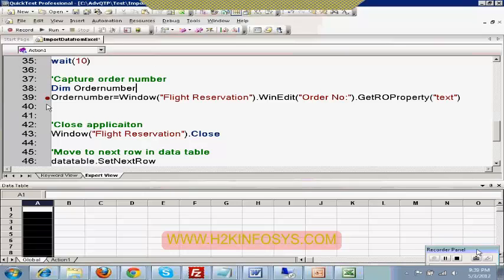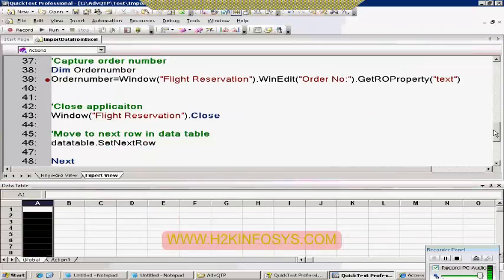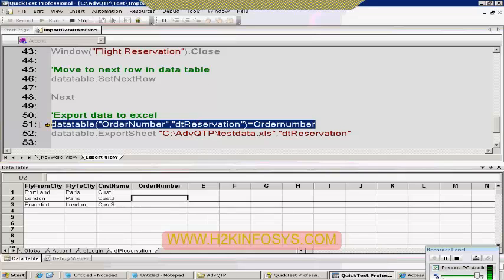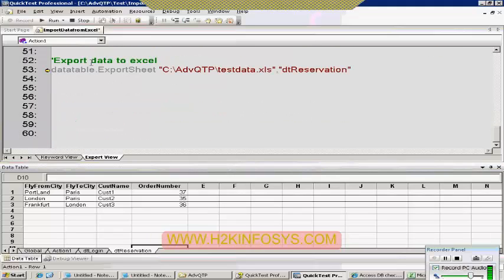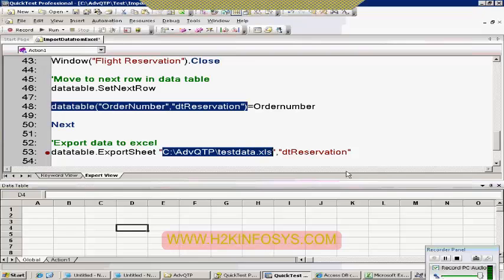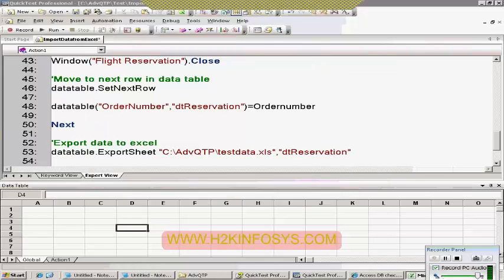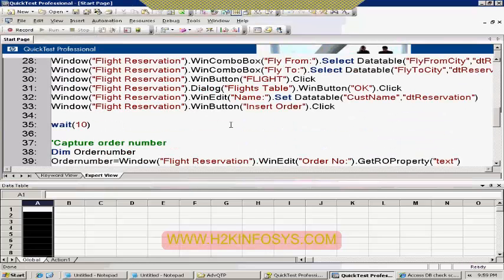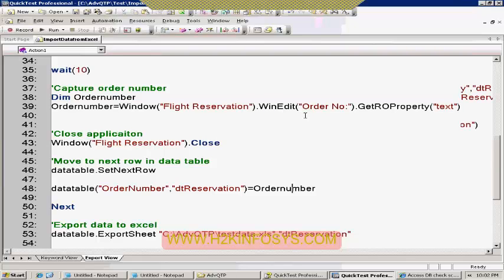Data Table in QTP | Eport Data TO Excel | QTP Interview Question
H2Kinfsoys QTP Online Training Course Advantages:
100% Job Oriented Training

This is one of our live QTP class recording video, in this QTP Video it covers the data table methods.DataTable is just like Microsoft Excel file. The DataTable contains a global sheet and a separate sheet for each action in the test.

Second session of the video gives the how to Create the data table.It also explains how to create the data table in qtp and to edit the sheet and also how to delete the sheet.

To know more about Java job oriented Training Course details, please

H2Kinfosys.com
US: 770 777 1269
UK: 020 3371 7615